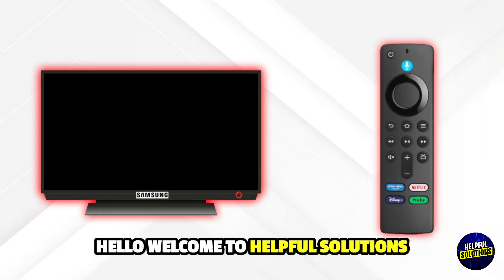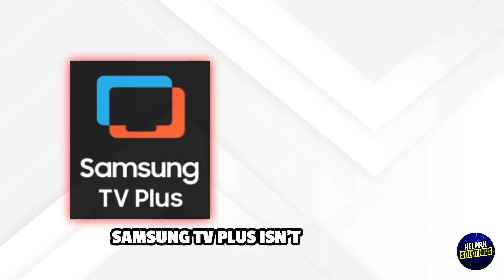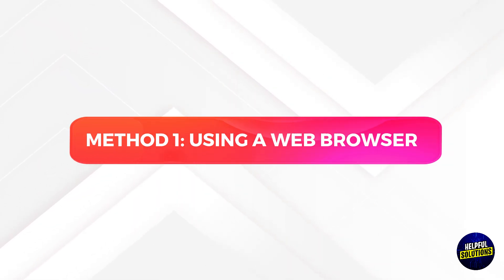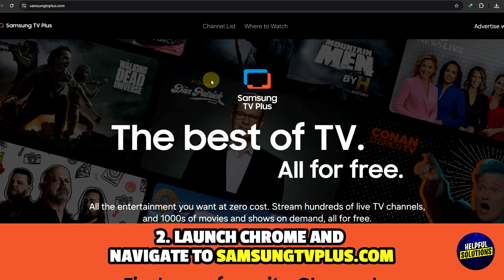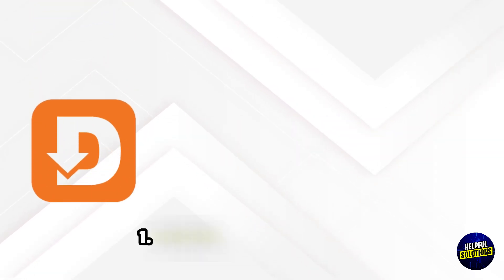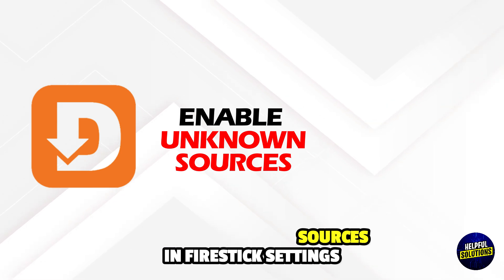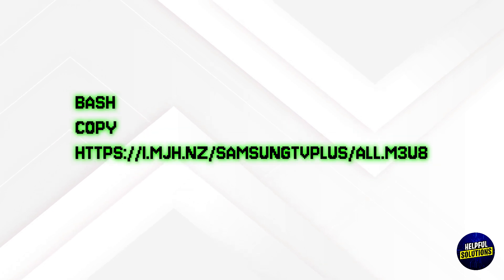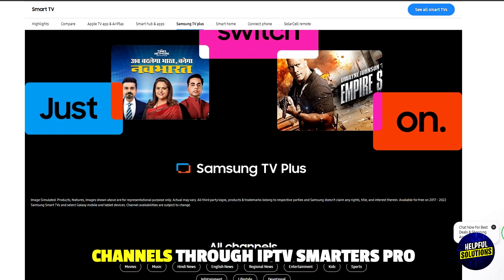How To Get Samsung TV Plus On Firestick (How To Install And Watch Samsung TV Plus On Firestick)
How To Get Samsung TV Plus On Firestick (How To Install And Watch Samsung TV Plus On Firestick). In this video tutorial I will show you how to get Samsung TV Plus on Firestick.